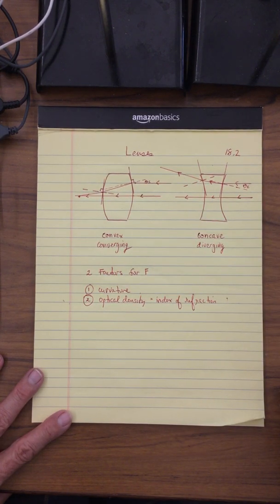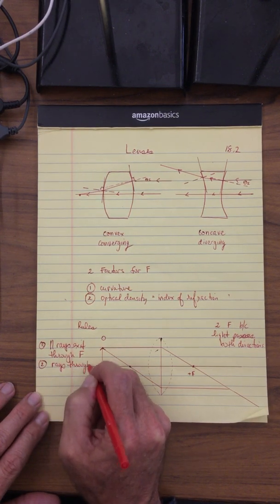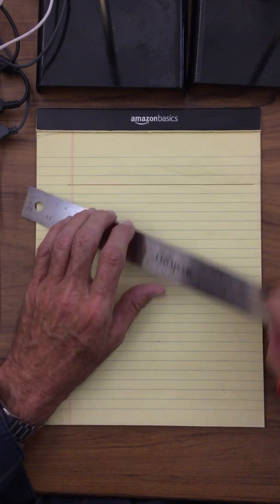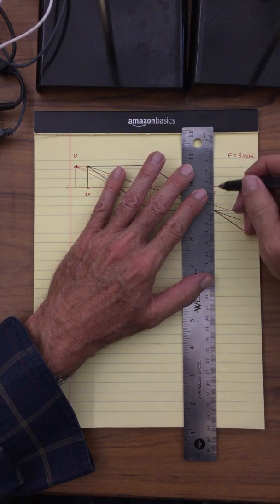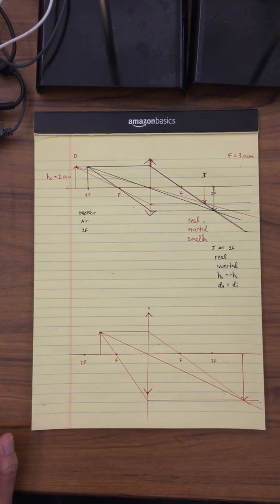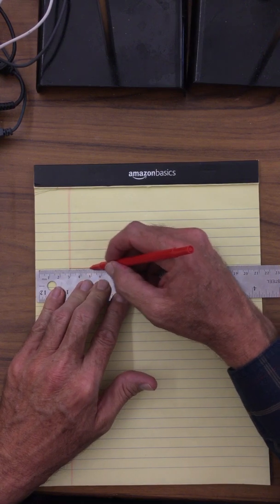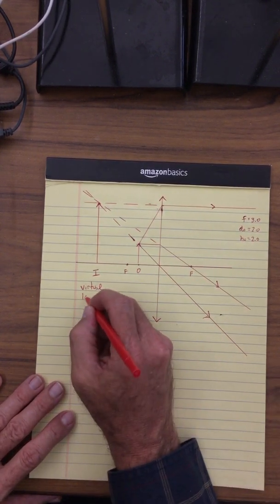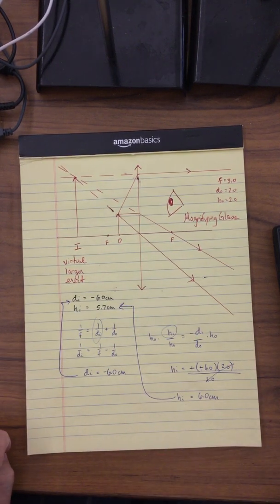Lecture 18 2 Lenses